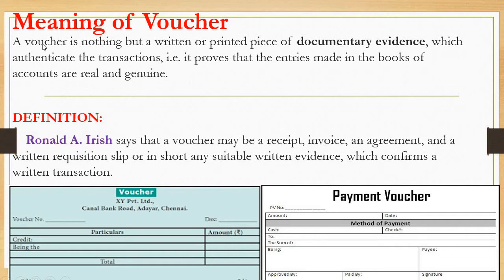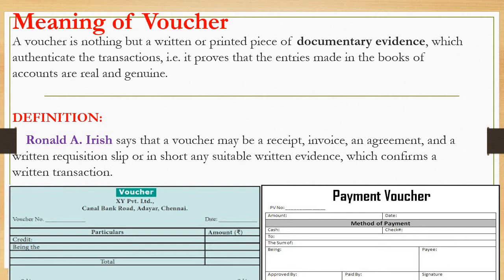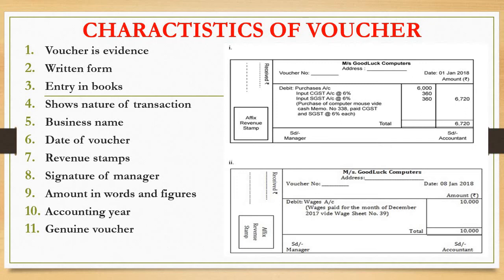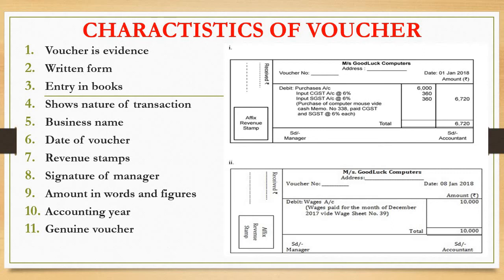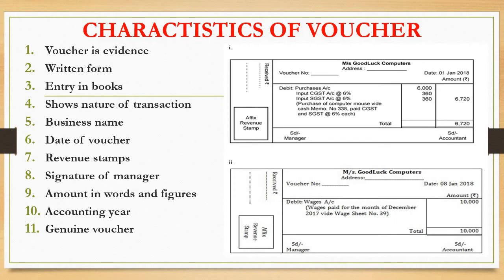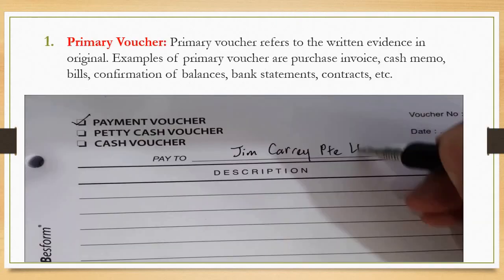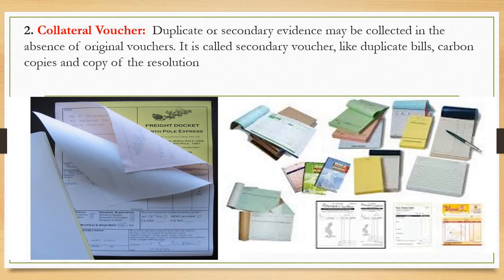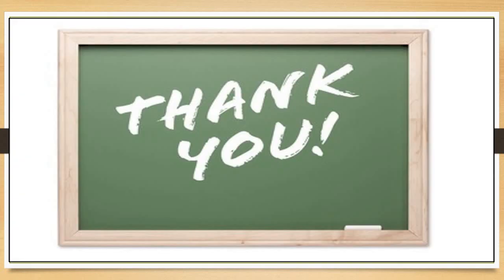Meaning and types of VOUCHER